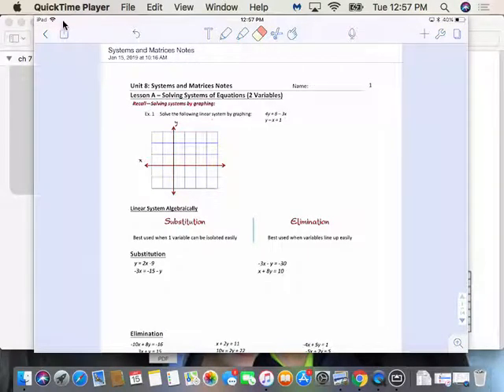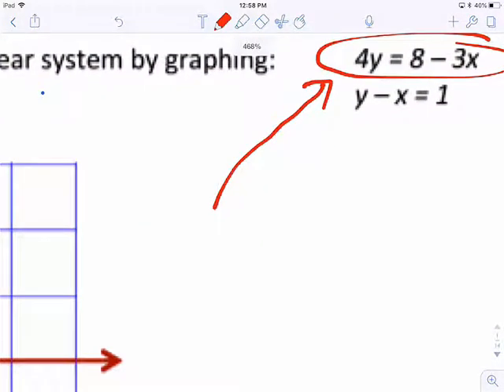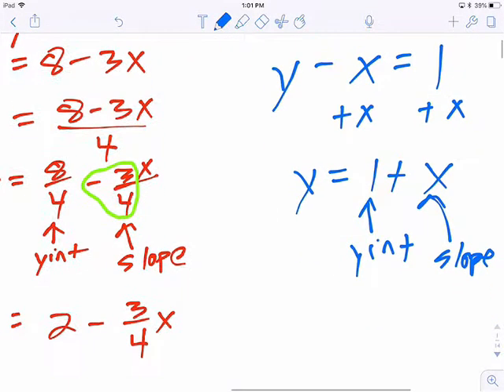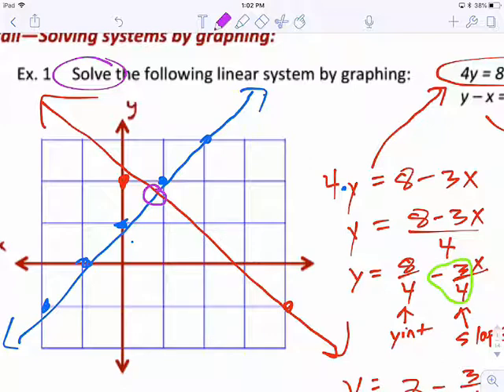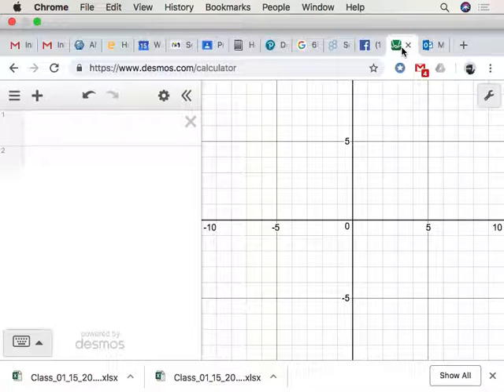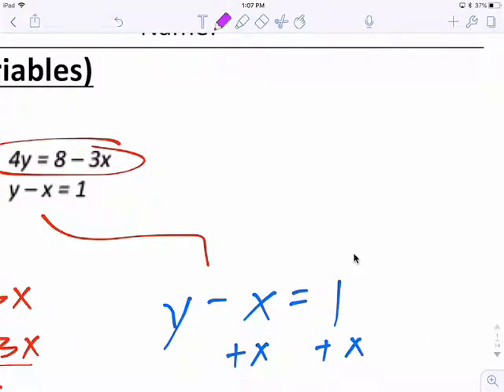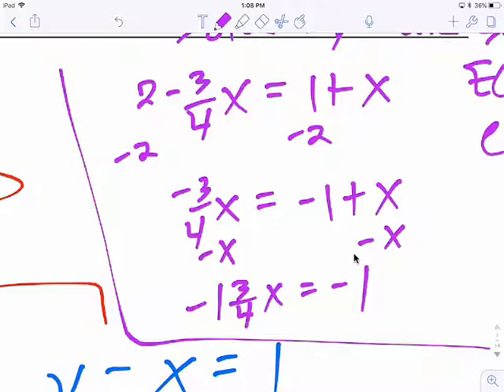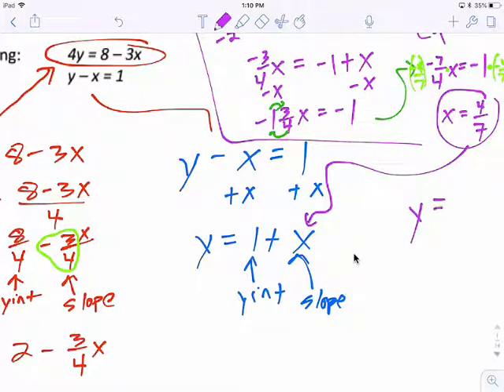Systems Lesson A Part I